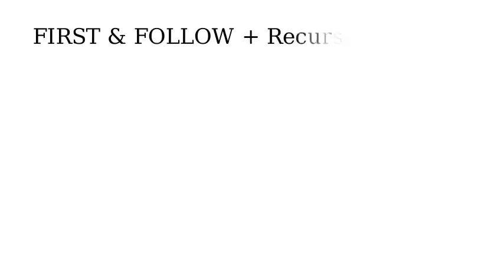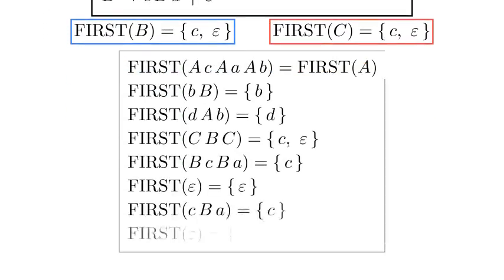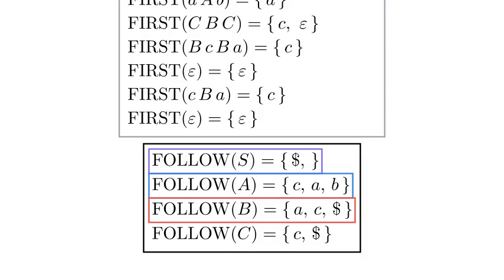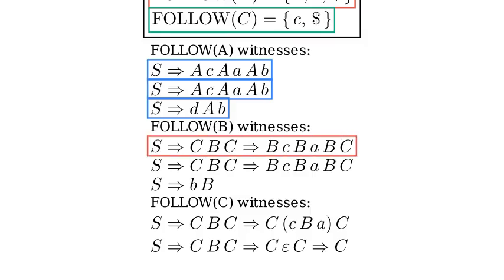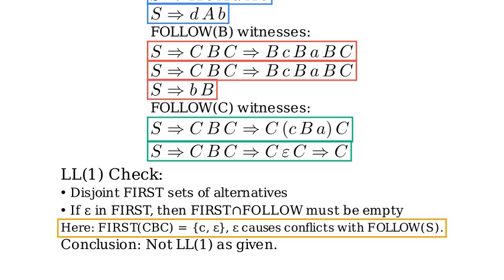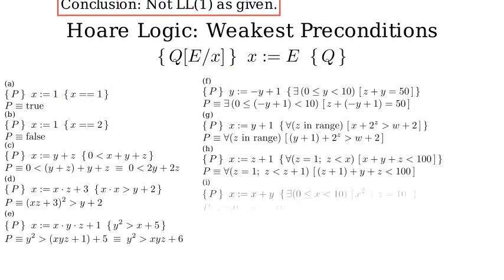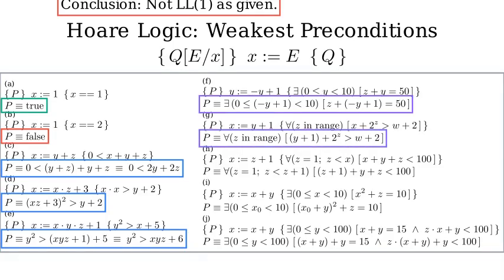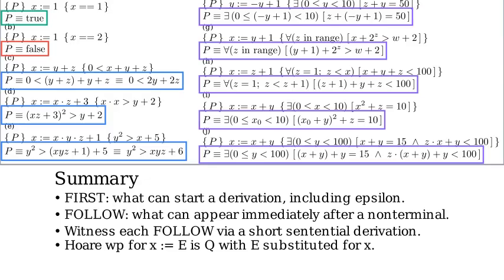Consider the context-free grammar with the following rules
1 5 marks Consider the context-free grammar with the following rules (S, A, B are non-terminals, S is the start nonterminal, and a, b, care the terminals): S A cAaAb 6B dAb | CBC → BcBa| € B Determine the sets FOLLOW(S), FOLLOW(A), FOLLOW(B), as well as the sets FIRST(a), where a is any of the right sides of the productions. For each element z belonging to a set FOLLOW(X), XES, A, B, give a derivation starting from S of a string w where z occured directly after X. If z is EOS, give a derivation of w where X is the last symbol of w. Does the grammar allow the use of recursive-descent parsing? Justify your answer. 2 5 marks What should the pre-condition P be in each of the following ten correctness statements for the statement to be an instance of Hoare's axiom scheme? All variables are of type int. (a) P { x = 1; } x == 1 (b) P { x = 1; } x = 2 (c) P { x = y + z; } 0  x + y + z (d) P { x = x*z + 3; } x*x  y + 2 (e) P { x = x*y*z + 1; } y*y  x + 5 () P { -y + 1; } Exists(y = 0; y  10) z + y == 50 (g) P { x = y + 1; } For All(z - 1; z  100) x + 2«z  w + 2 (h) P { x = z + 1; } ForAll(z = 1; z  x) x + y + z  100 (1) P { x = x + y; } Exists(x = 0; x  10) x*x + z = 10 6) P { x = x + y; } Exists(y = 0; y  100) (x + y == 15 11 z*x + y  100)